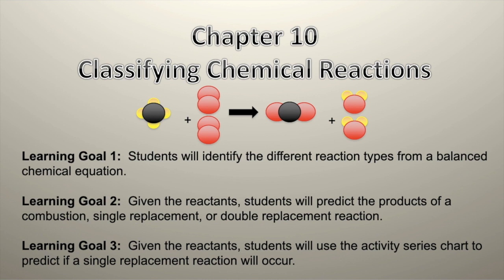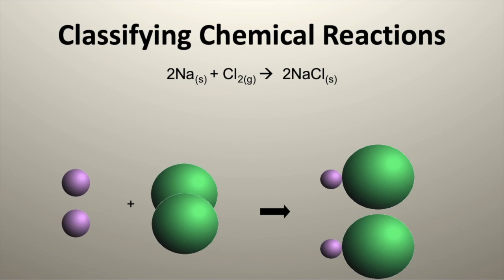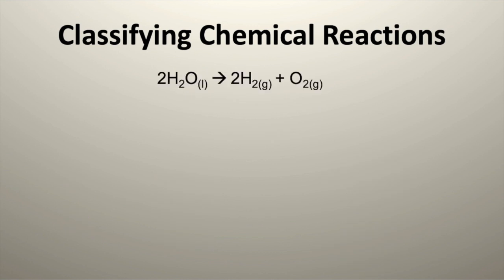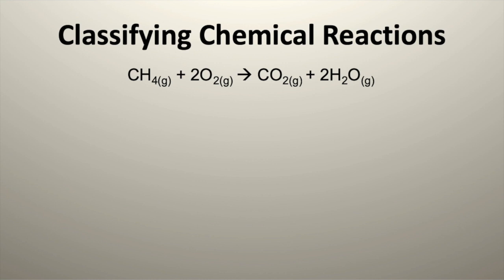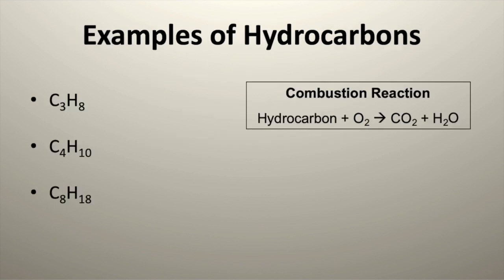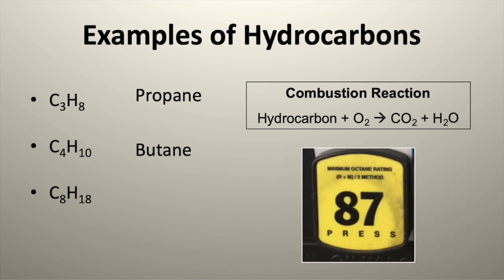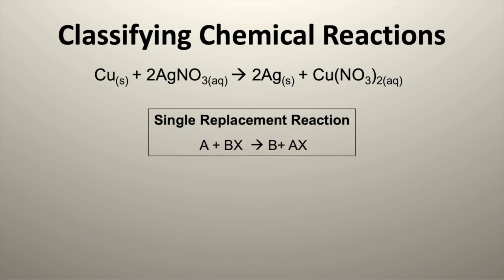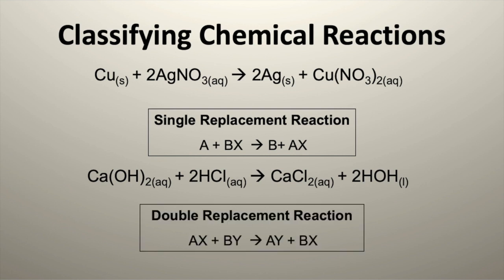Classifying Reactions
Presented by Mr. Parseghian